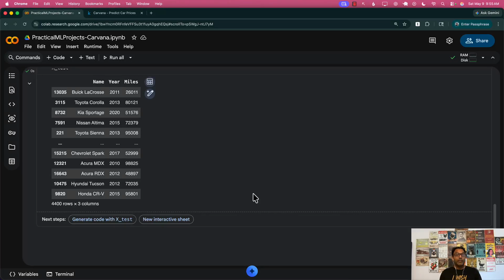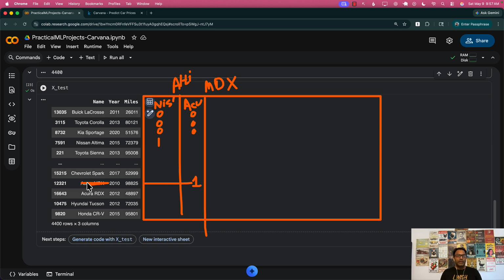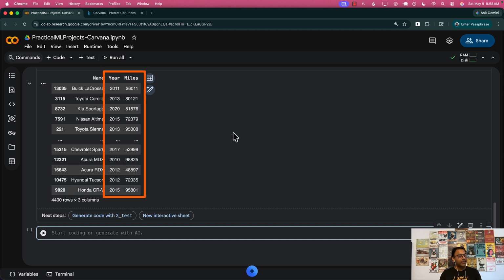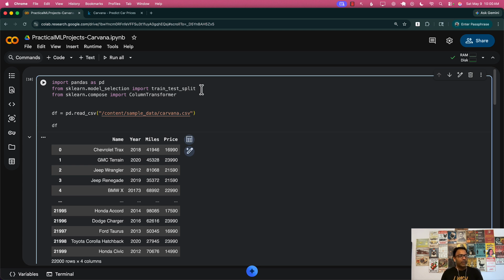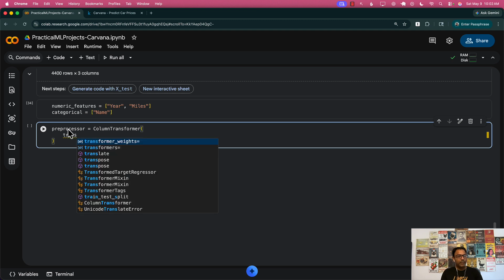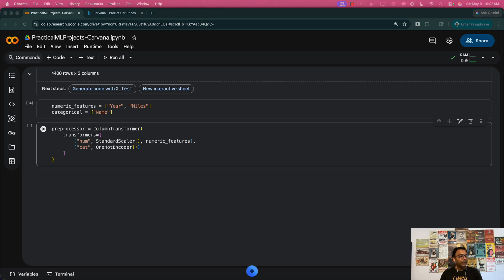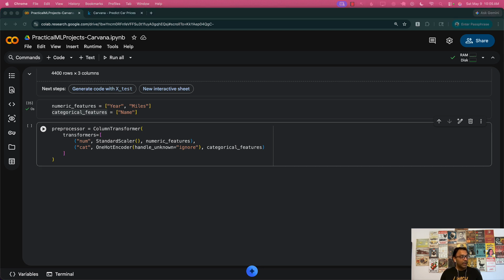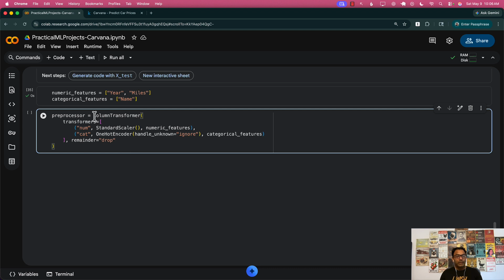Car Price Prediction in Python Part 5 - Preprocessing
In this video, we continue building our Car Price Prediction Machine Learning project using Python and Scikit-Learn.

In Part 5, we focus on preprocessing the dataset before training the machine learning model. Data preprocessing is one of the most important steps in machine learning because models perform much better when the data is cleaned and transformed correctly.

In this video you will learn:

• What preprocessing means in machine learning
• How to handle missing values
• How to separate numerical and categorical features
• Understanding encoding for categorical data
• Why scaling numerical values is important
• Preparing data for machine learning pipelines

Technologies used:

• Python
• Pandas
• Scikit-Learn

This series focuses on practical machine learning projects where we build real world AI applications step by step without unnecessary theory overload.

AzamSharp School

Learn practical software development, AI, Machine Learning, SwiftUI, iOS development, backend APIs, and more through hands-on real world courses.